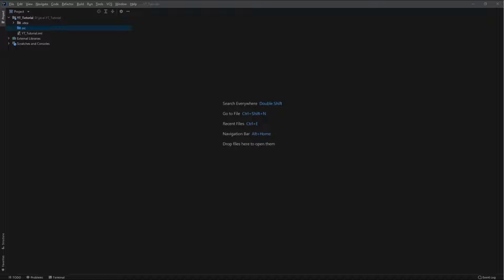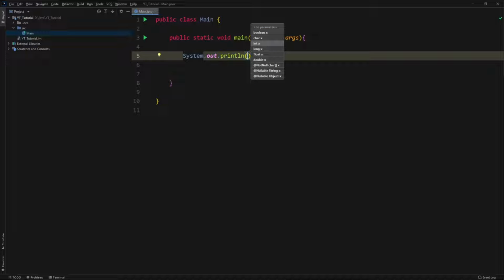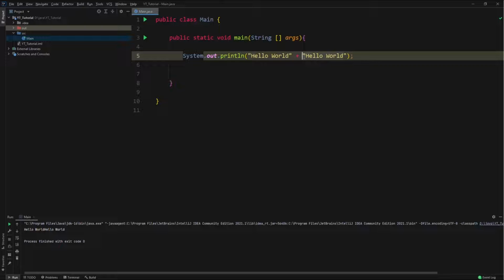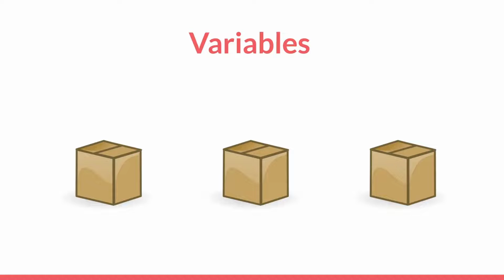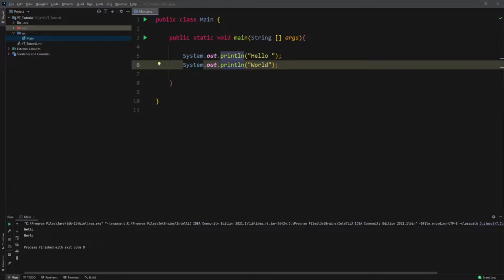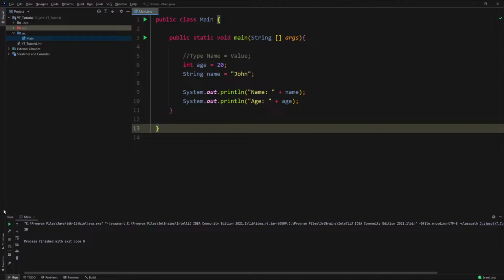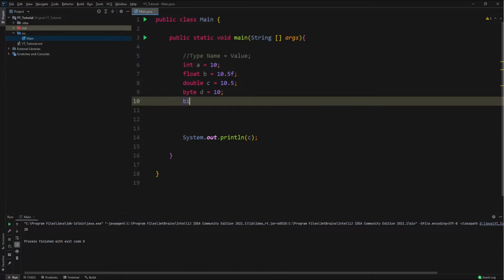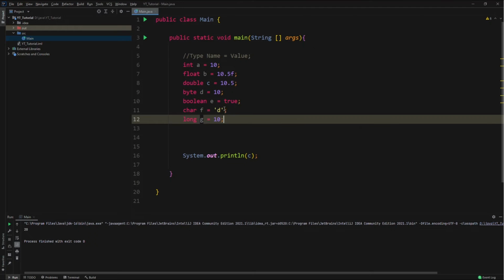Java: Getting Started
This is an introduction to java and computer science topics as a whole

In this video I cover:
1. Print Statements
2. Variables